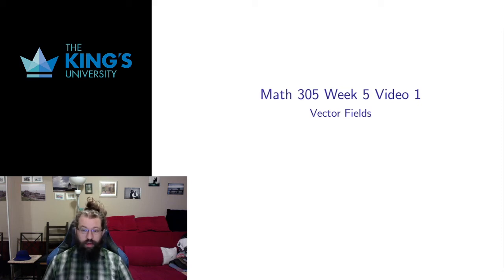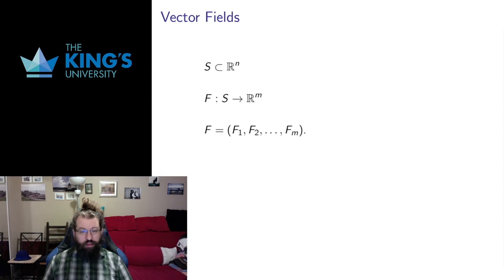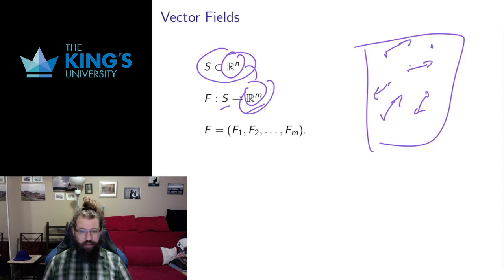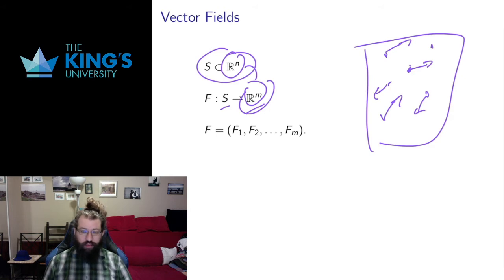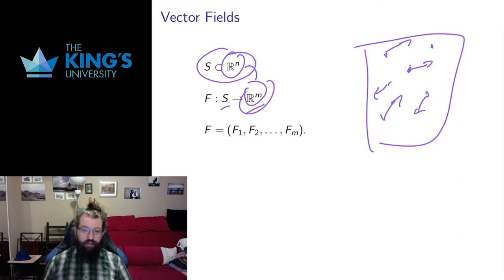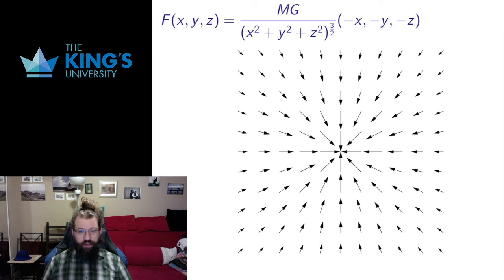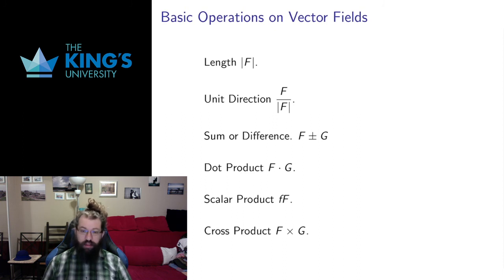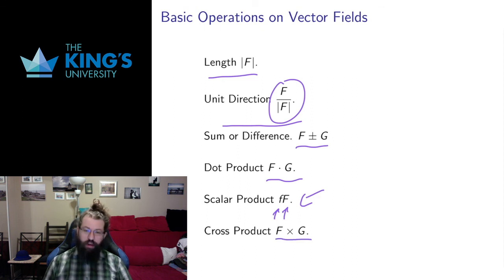Math 305 Week 5 Video 1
Vector Fields